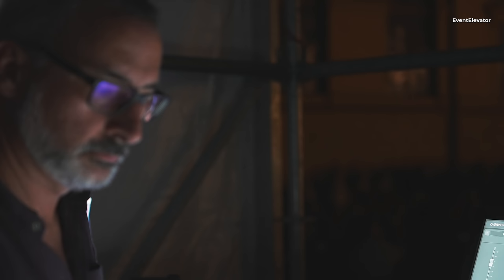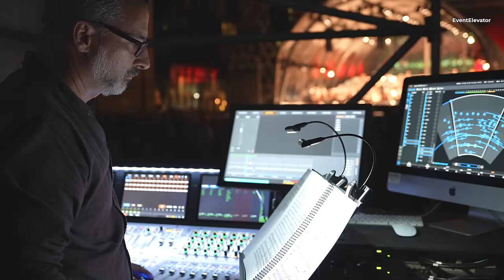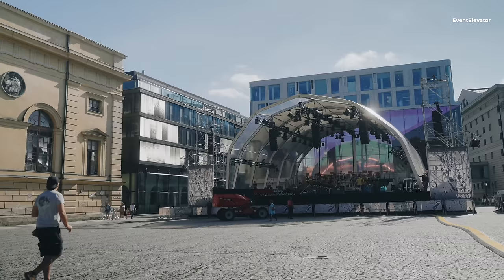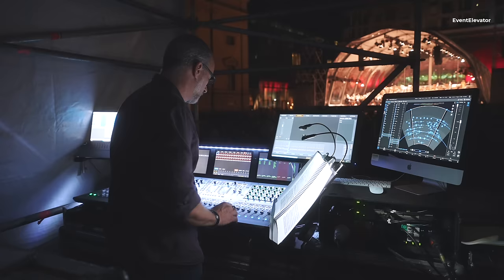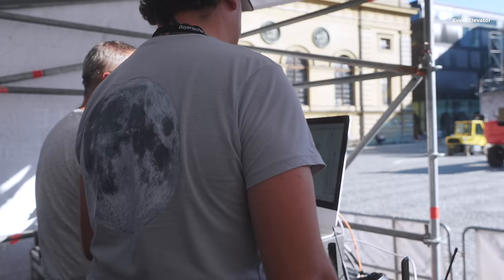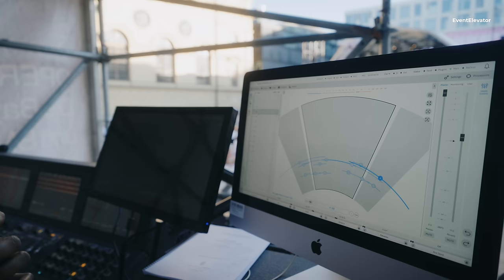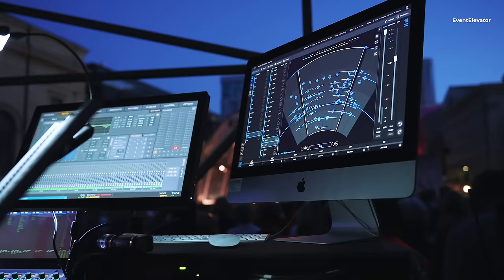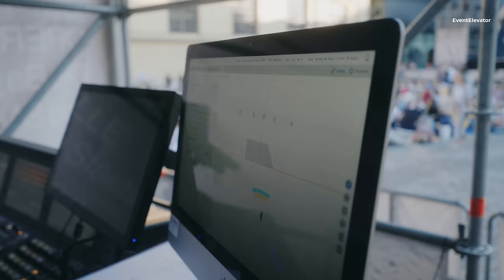OPER FÜR ALLE • Creating an immersive L-Acoustics L-ISA System for the Bayerische Staatsorchester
In late summer, the Bayerische Staatsorchester (Bavarian State Orchestra) made a stop in its home city of Munich during its extended tour to celebrate its 500th anniversary. Performing in front of around 10,000 visitors amidst an idyllic picnic atmosphere at the renowned Munich Marstallplatz, the orchestra graced the popular and highly regarded OPER FÜR ALLE (Opera for All) event hosted by the Bayerische Staatsoper (Bavarian State Opera). This annual classical music highlight, open to all and free of charge, drew in music enthusiasts.

With the aid of an L-Acoustics L-ISA audio system, the technical department of the Bavarian State Opera showcased the incredible potential of sound, surpassing the confines of conventional stereo sound reinforcement. Their goal was to provide the best possible auditory experience for the music-loving audience. Tonmeister Carsten Kümmel, alongside L-Acoustics employees Thomas Mehlhorn (Application Support Engineer) and Rahul Samuel (Application Project Engineer), provided firsthand insights to EventElevator on their seamless operation of the future-oriented L-ISA system, perfectly tailored for classical music applications.

Under the musical direction of Vladimir Jurowski, another standout moment was the performance by soloist Yefim Bronfman. In 2023, the program featured Robert Schumann's "Piano Concerto in A minor, Op. 54", and Richard Strauss's "Eine Alpensinfonie, Op. 64," resonating throughout the city.

The technical service provider for the Bayerische Staatsoper on site was session pro.

Filmed at Marstallplatz Munich.